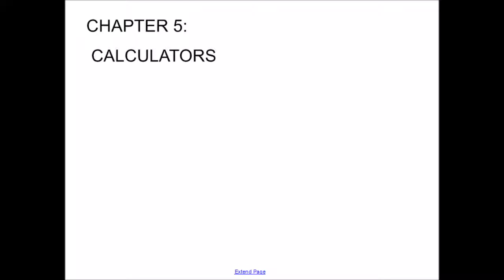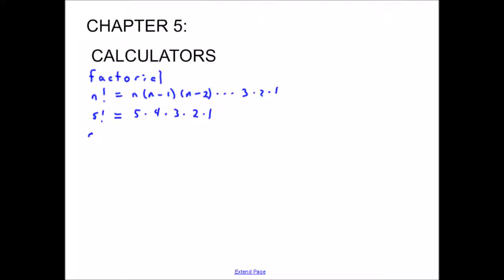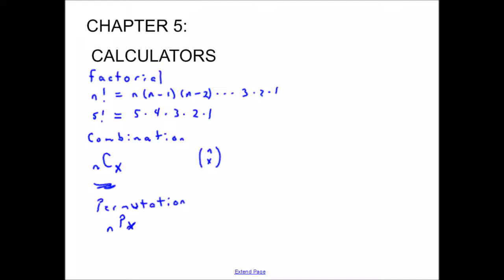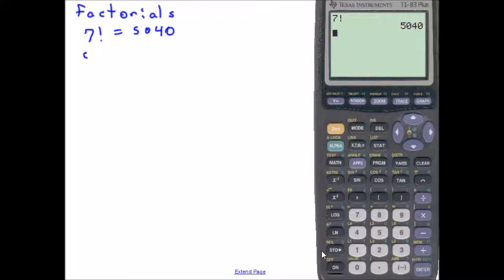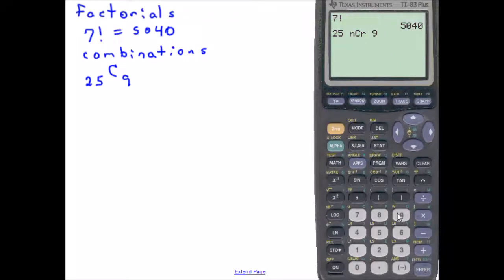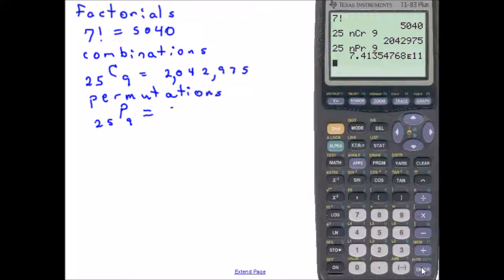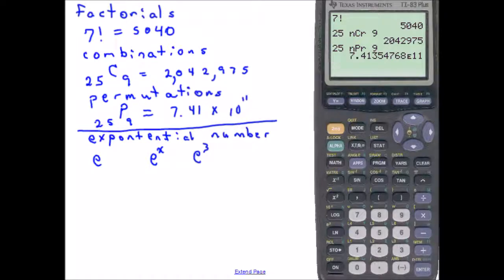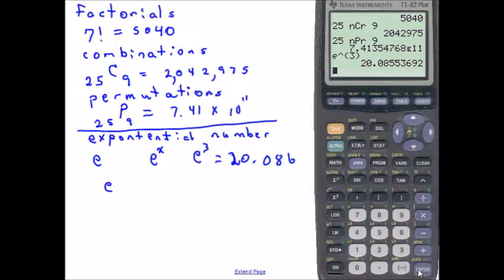Chapter 5 Video 3 Calculators